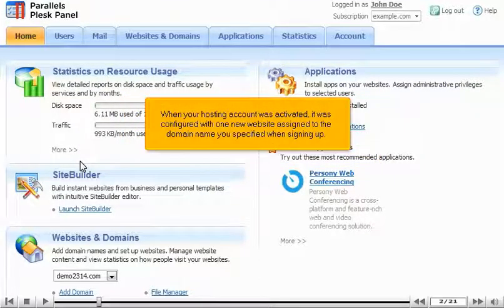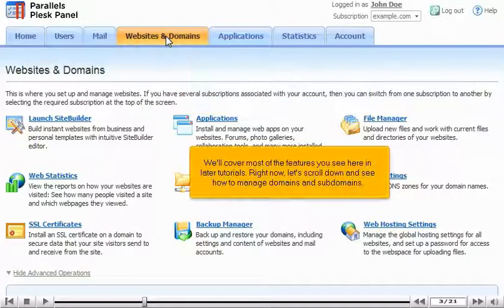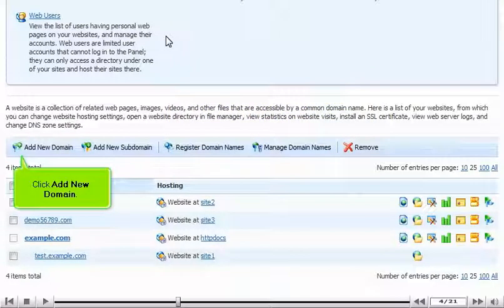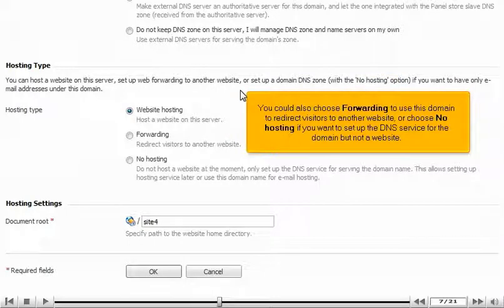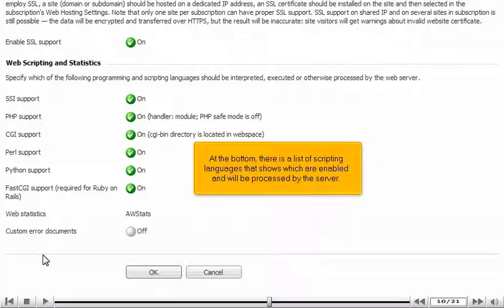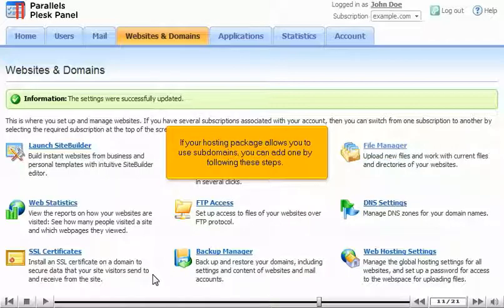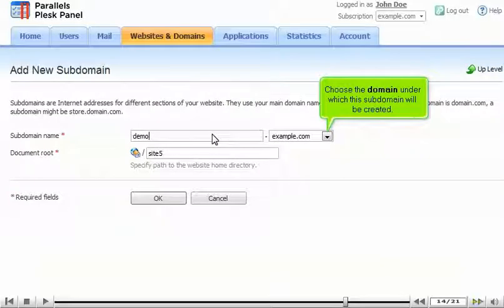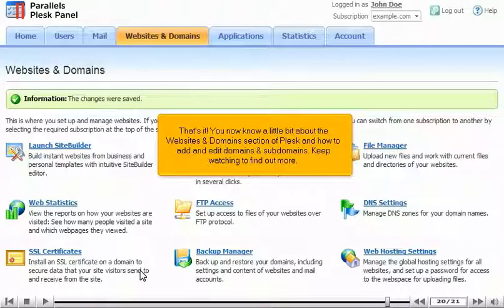How to add and manage Websites, Domains & Subdomains in Plesk10 - Canadian Web Hosting